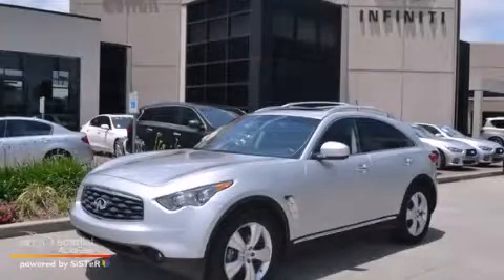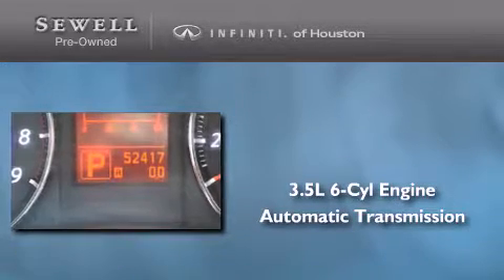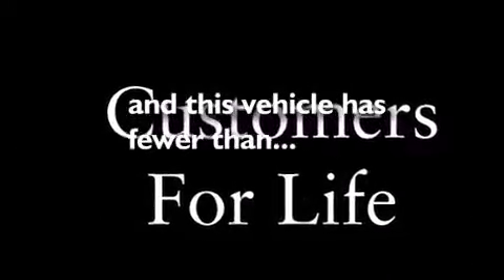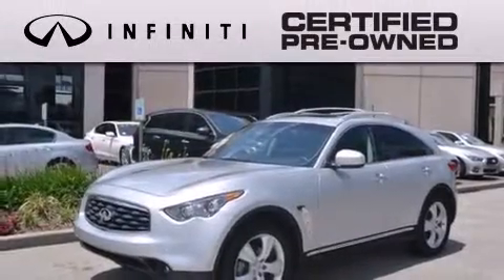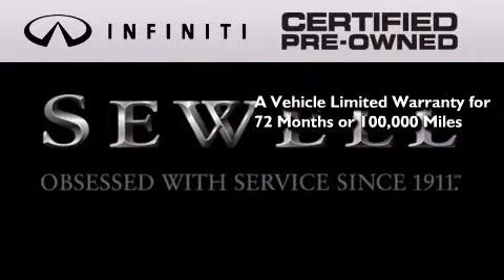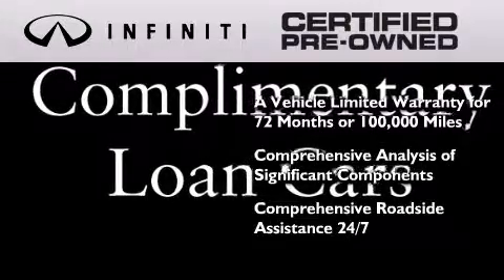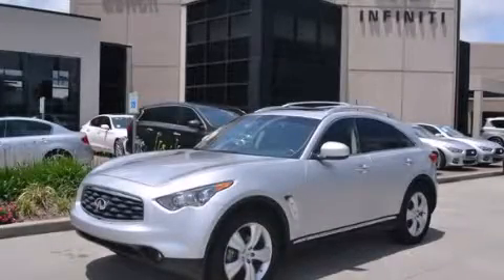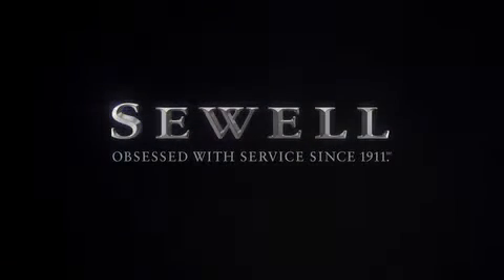Preowned 2011 Infiniti FX35 Houston TX 77090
We have been honored to serve the Houston TX area , we promise that your experience at our dealership will exceed your expectations ! Year : 2011 Make : Infiniti Model : FX35 Engine : 3.5L DOHC SMPI V6 Engine Trans . : Automatic Exterior : Silver Miles : 52,413 Interior : Black Stock : BM710335 Sewell Infiniti of Houston Pre-Owned North Freeway Houston , TX 77090